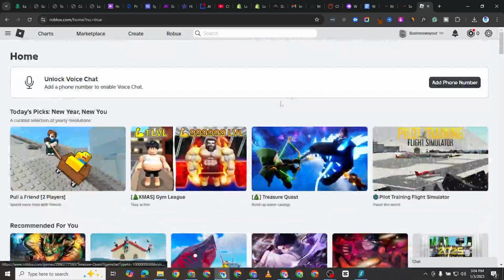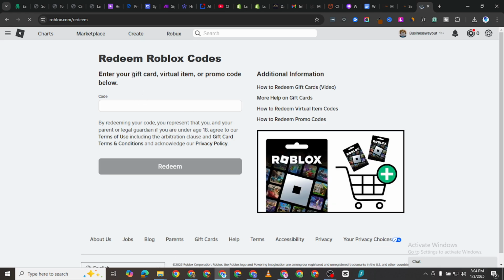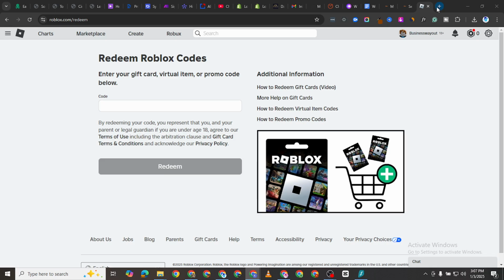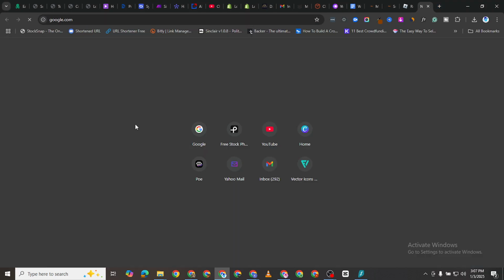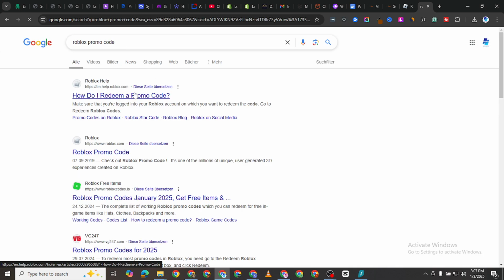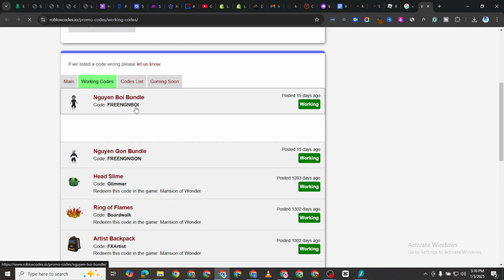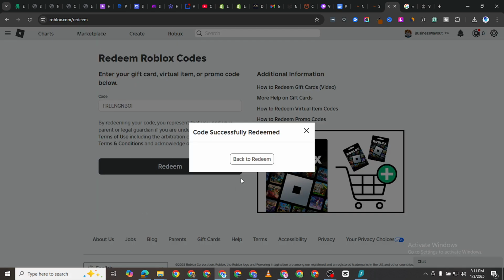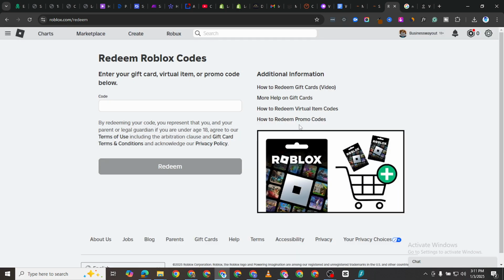How To Redeem Roblox Codes (Mobile + PC) | Redeem Codes On Roblox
Unlock free items and rewards! This tutorial provides a clear and easy-to-follow guide on how to redeem Roblox codes, allowing you to access exclusive virtual items, currency, and other bonuses within the Roblox platform. Learn how to claim your freebies and enhance your Roblox experience.

What you'll learn in this video:

What are Roblox Codes (Types of Codes, Where to Find Them): We'll start by explaining what Roblox codes are, the different types of codes available (promo codes, game-specific codes), and where to find them (official Roblox channels, social media, promotions).

Accessing the Roblox Code Redemption Page (Website Navigation): Guide viewers through navigating the Roblox website and accessing the official code redemption page.

Step-by-Step Code Redemption Process (Entering Codes, Claiming Rewards): Provide clear, step-by-step instructions on how to enter Roblox codes on the redemption page and claim the associated rewards.

Troubleshooting Common Code Redemption Issues (Invalid Codes, Expired Codes): Address common issues users might encounter, such as invalid or expired codes, and offer troubleshooting tips.

Tips for Finding Valid Roblox Codes (Reliable Sources, Avoiding Scams): Share tips on finding valid and active Roblox codes from reliable sources, emphasizing the importance of avoiding scams and unofficial code generators.

Showcasing Examples of Redeeming Different Code Types (Promo Codes, Game Codes): Demonstrate examples of redeeming different types of Roblox codes, including promo codes for platform-wide rewards and game-specific codes for in-game items.

Explaining How Codes Work (Limited-Time Offers, One-Time Use): Explain how Roblox codes work, including concepts like limited-time offers, one-time use codes, and the importance of redeeming codes promptly.

Highlighting Safety Tips (Protecting Your Account, Avoiding Phishing): Emphasize safety tips, such as protecting your Roblox account information and avoiding phishing attempts related to Roblox codes.

Using Roblox Mobile App for Code Redemption (If Applicable): If relevant, demonstrate how to redeem codes using the Roblox mobile app.

Why redeem Roblox codes?
Free Virtual Items: Unlock exclusive accessories, clothing, and gear for your Roblox avatar.
In-Game Currency and Boosts: Obtain Robux or other in-game currency and boosts.
Exclusive Content: Access limited-time items and experiences.
Enhance Your Roblox Experience: Customize your avatar and gain advantages in games.

Roblox players
Parents of Roblox players
Anyone looking to get free items in Roblox

By the end of this video, you will be able to:
Successfully redeem Roblox codes.
Access free virtual items and rewards.
Enhance your Roblox gaming experience.
Ready to unlock freebies in Roblox? Watch the video now!